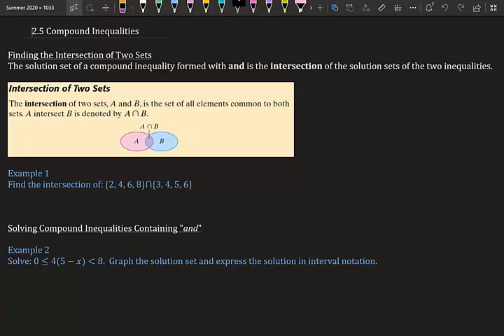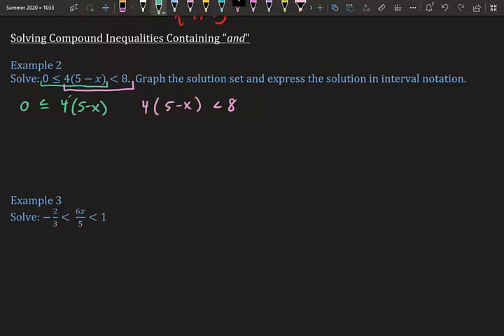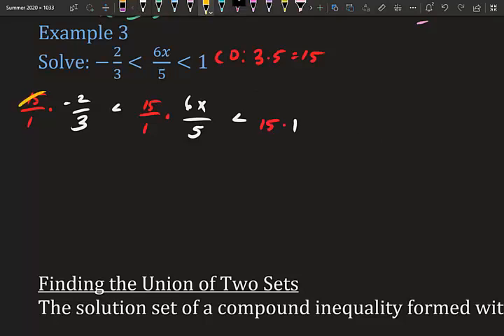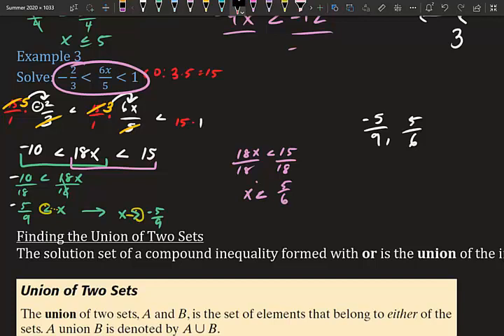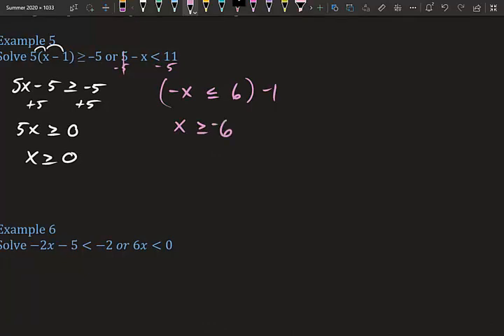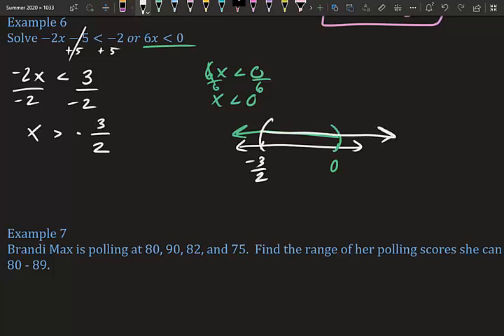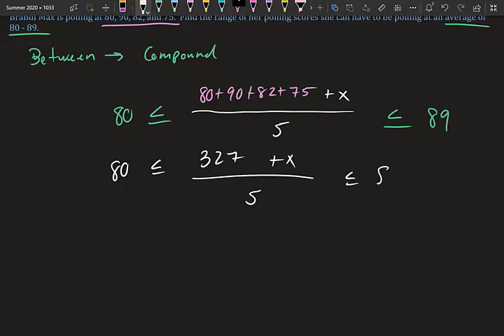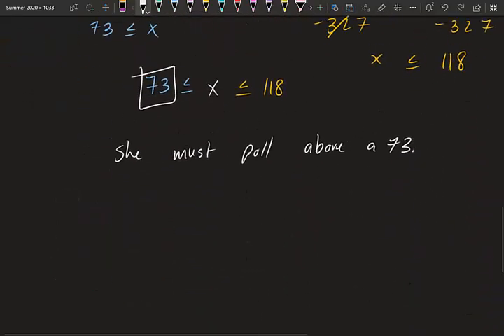2.5 Compound Inequalities (1033)